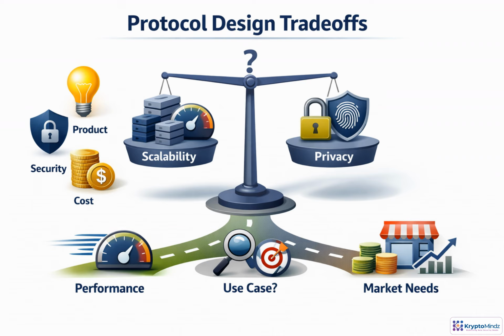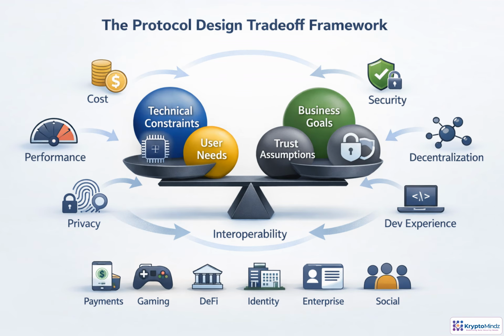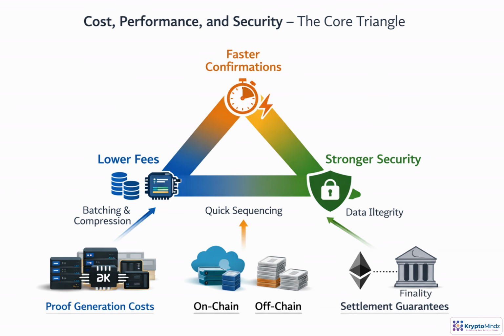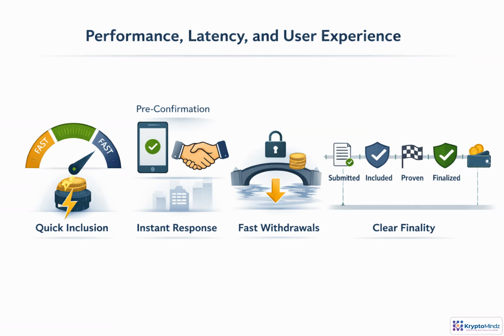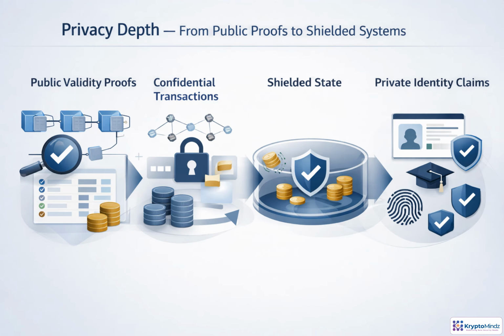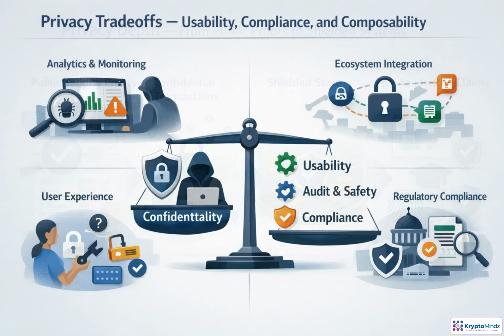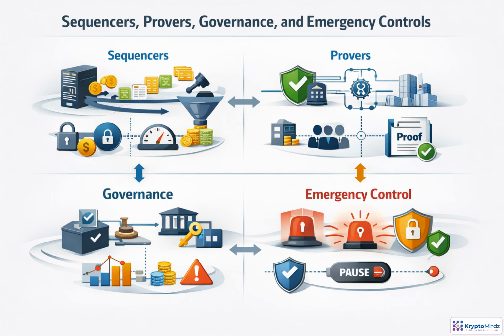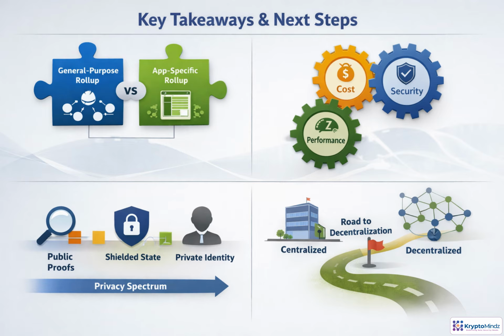ZK Rollup Design Tradeoffs: Security, Cost, Privacy & UX | Module 4.2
There is no single “best” ZK-rollup or privacy protocol. The real skill is knowing which guarantees matter for a specific use case—and which tradeoffs your team can realistically accept.

In this lesson, we move beyond the basics of zero-knowledge scaling and into the architecture decisions that shape production protocols. Learn how to evaluate ZK-rollups and privacy infrastructure across security, cost, scalability, privacy, performance, compliance, UX, liquidity, governance, and market fit.

Key takeaways include:
- Why protocol design means matching guarantees to the job
- General-purpose rollups vs app-specific rollups, and when each makes sense
- The tradeoff triangle between low fees, fast confirmations, and strong security
- Why proving costs, batching, latency, and circuit complexity matter
- How privacy requirements affect UX, compliance, and infrastructure
- What teams must consider around liquidity, bridges, operators, governance, and onboarding

Course progression estimate: This module fits after foundational lessons on why blockchain scaling matters, how ZK-rollups work, and where privacy protocols add value. It prepares learners for rollup architecture evaluation, protocol economics, compliance-aware privacy, and enterprise blockchain implementation.